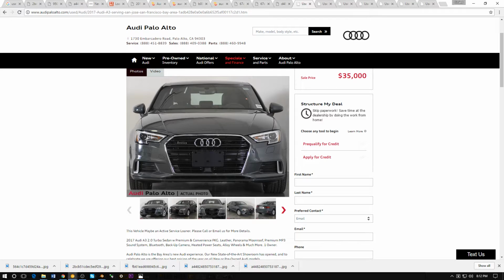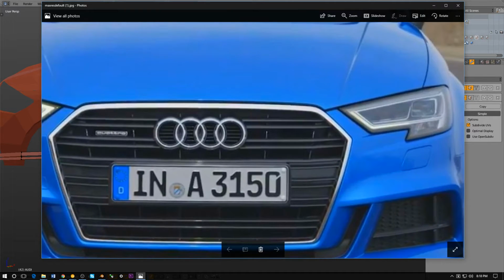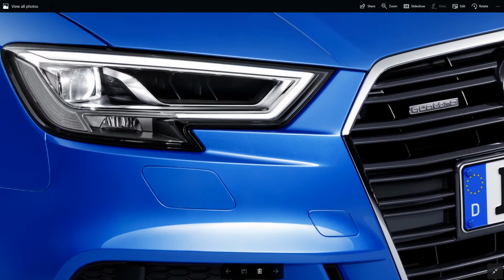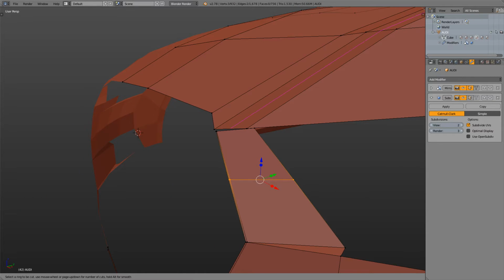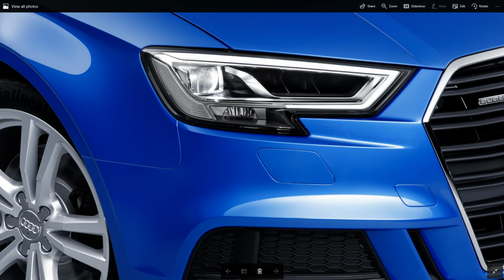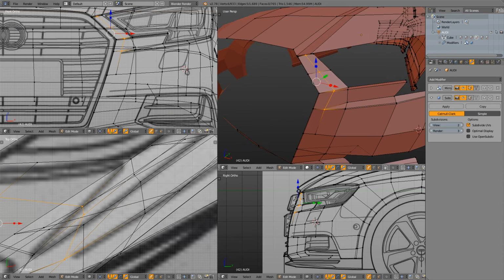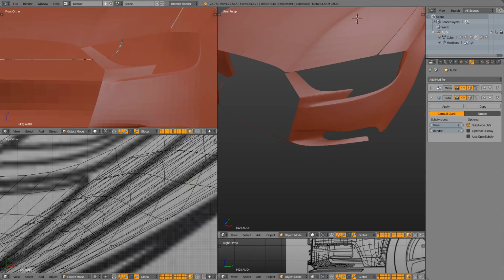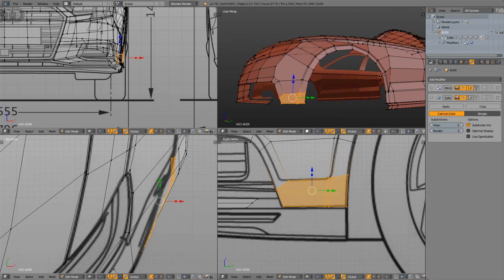Blender Car Modeling Tutorial #13: Audi A3 Series